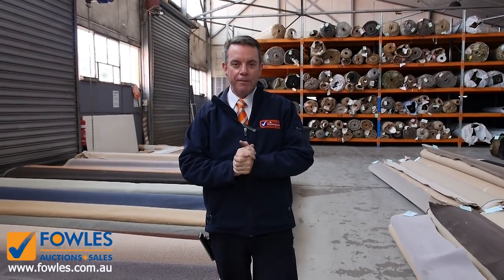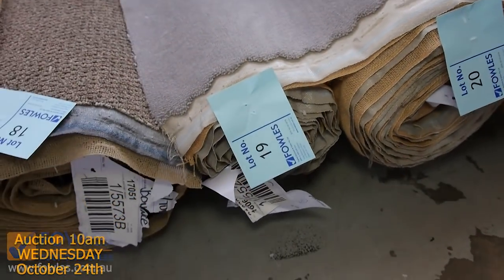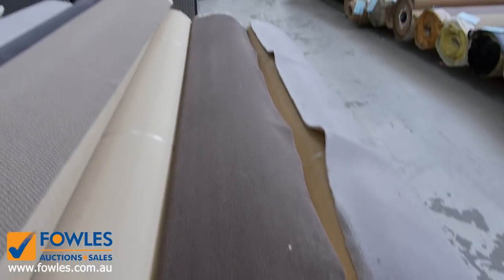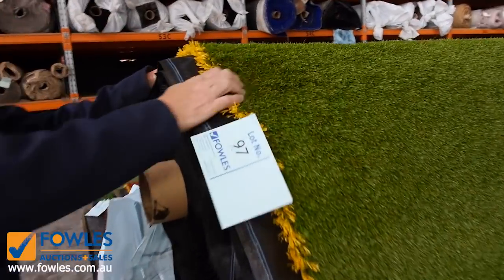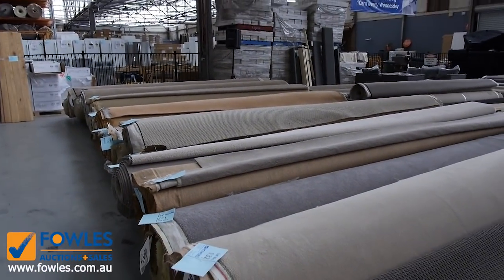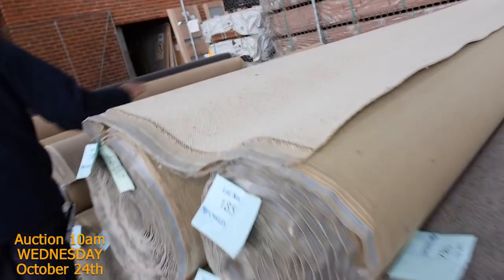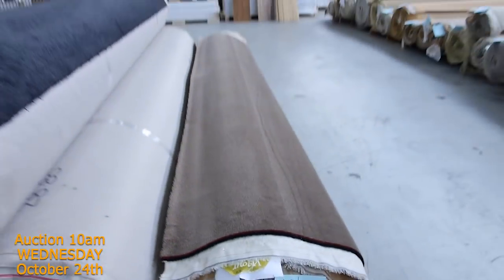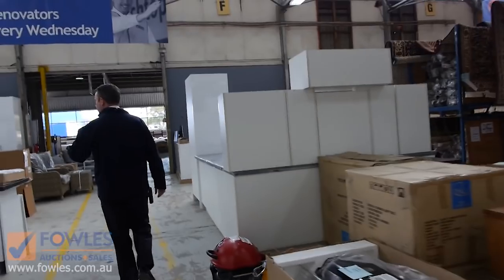Carpet Auction 24 Oct